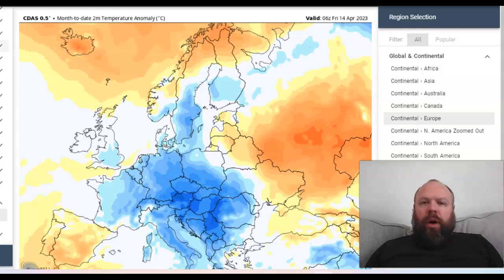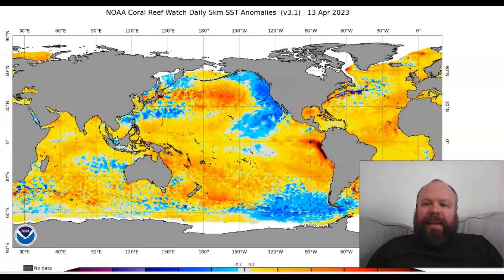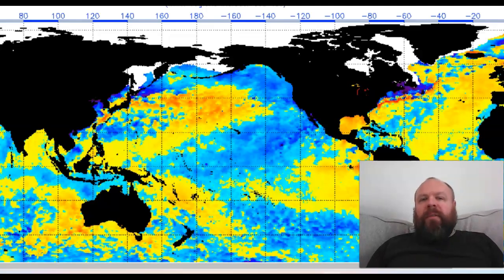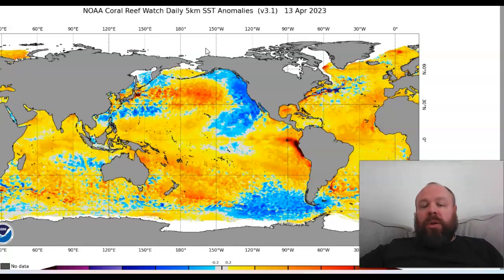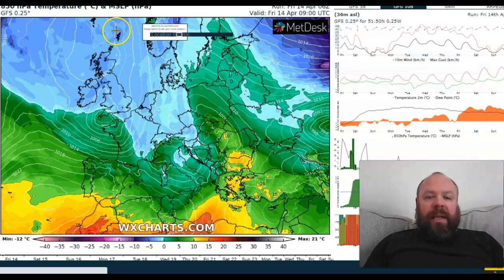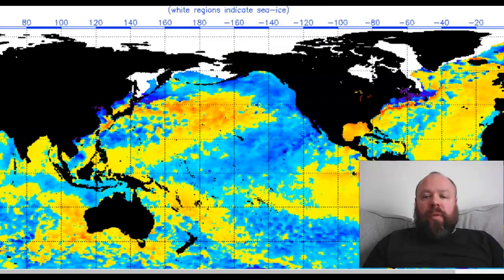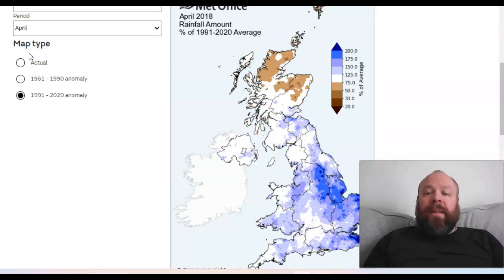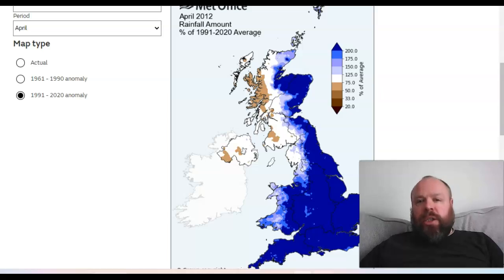IN-DEPTH: ENSO / SST's / April Rainfall = Summer Pattern!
for monthly & seasonal forecasts for UK, Ireland and Europe.

COMING UP ON THE WEBSITE & HERE ON YOUTUBE.

EUROPE SUMMER 2023 FORECAST should be available on the website in late May and will be discussed here on YouTube.

GLOBAL WEATHER & CLIMATE REPORT: Every Sunday I look in-depth at the world's weather extremes & latest on climate.